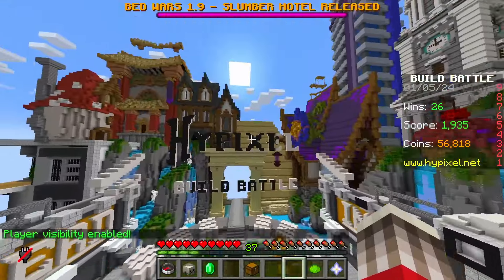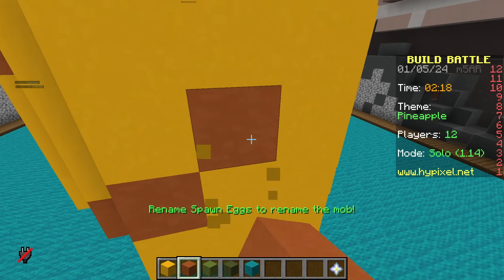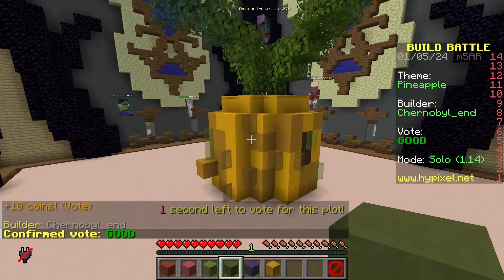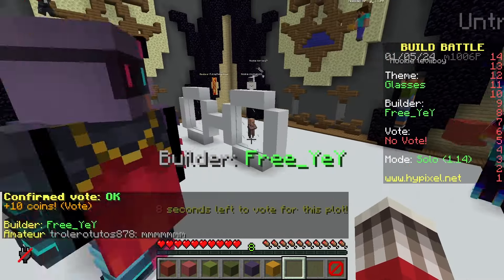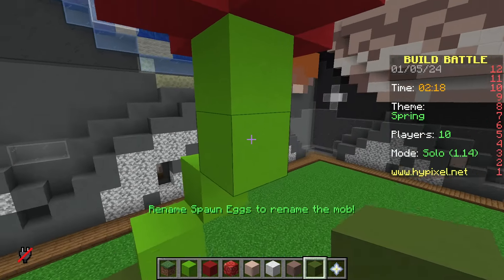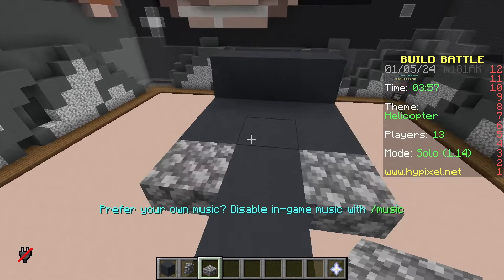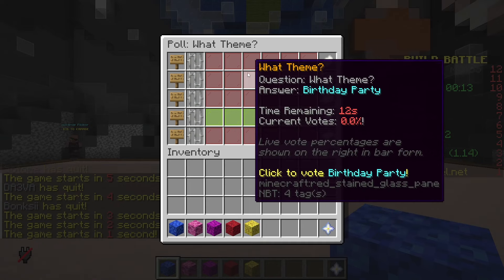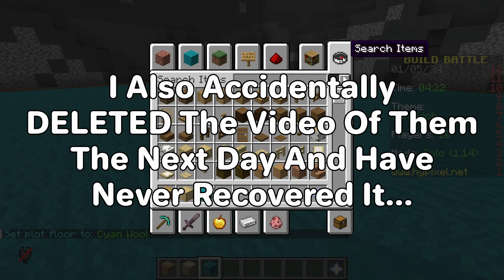My FAVOURITE Build Battle Rounds!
Build Battle is known as one of the most popular Minecraft minigames of all time and I have now joined the race between me and my friends to be the BEST speed builder in the game with the most wins. Today I begin crawling back up the leaderboard with some of my favourite builds I've ever built in Hypixel. But it doesn't all go to plan...